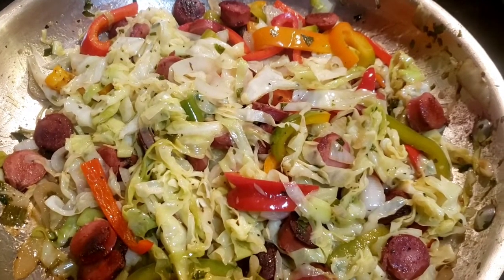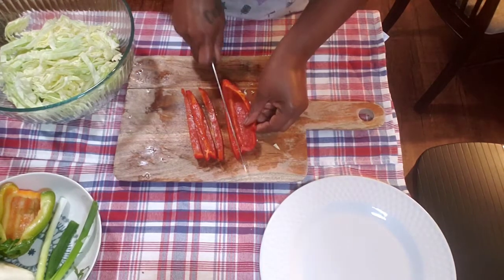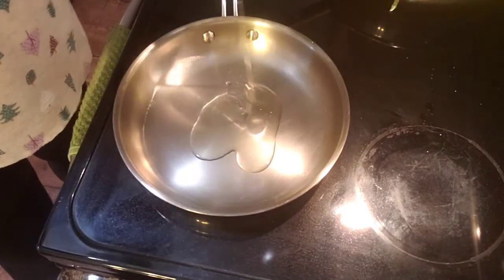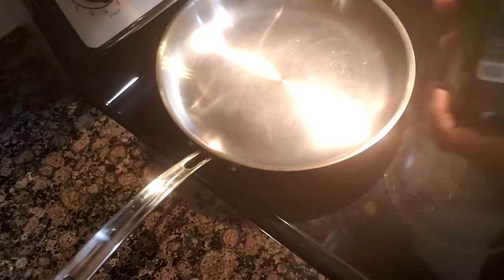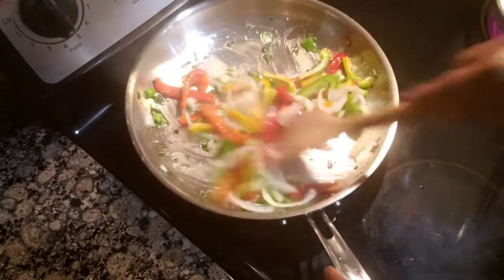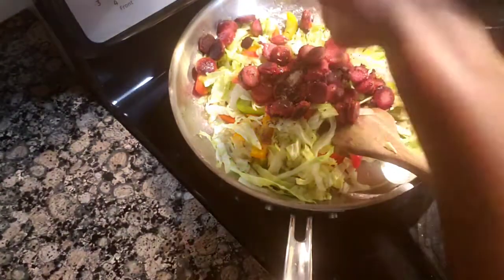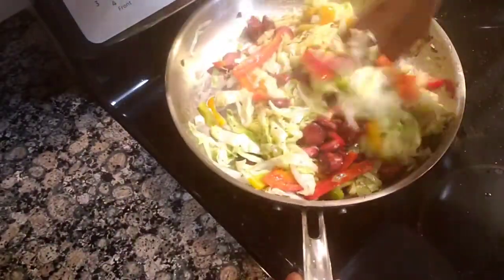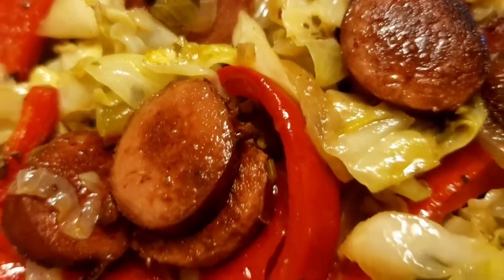How to Make Cabbage with Sausage/Cabbage Sausage Recipe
Hi guys,
Today video i am making some fried cabbage it's so good yummy for the Family.